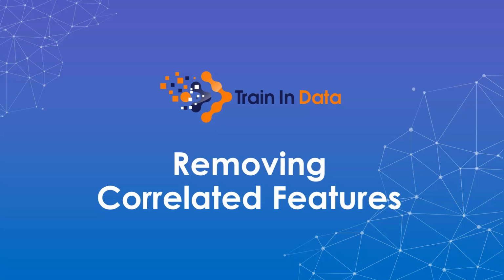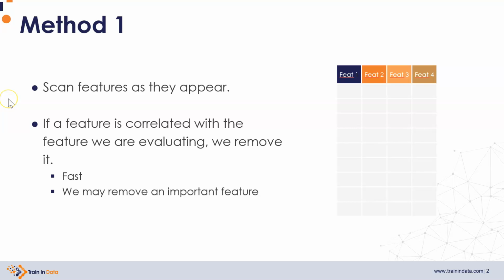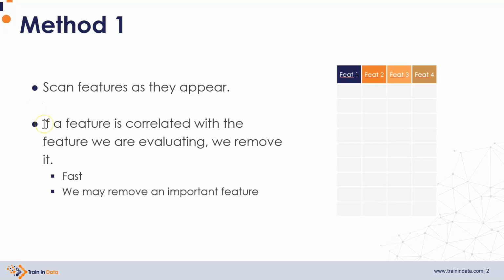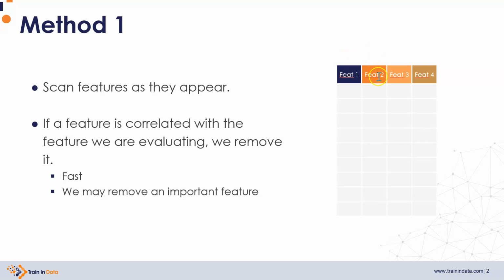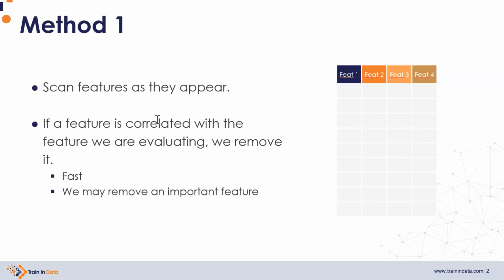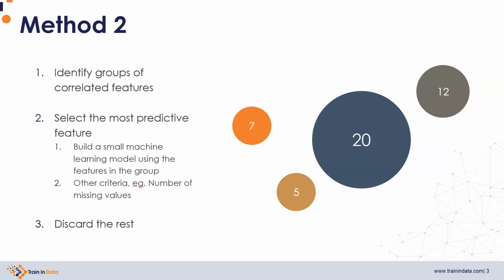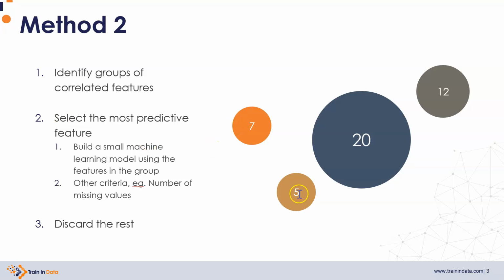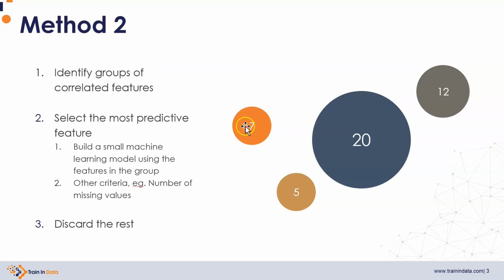Removing Correlated Features | Feature Selection for Machine Learning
In this video, we explore two approaches to remove features that are correlated to one another. First, we discuss a brute force approach that removes correlated features based on their order in the dataset. Then, we introduce a method that identifies groups of correlated features and selects the best one from each group based on user-defined criteria.